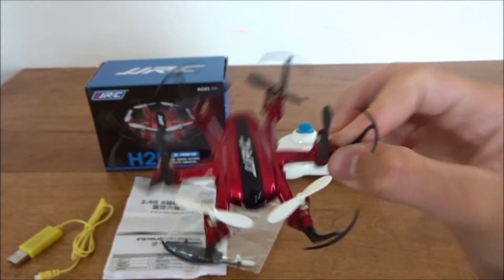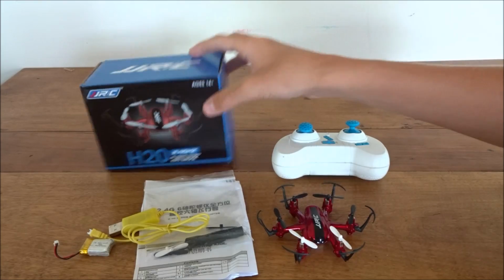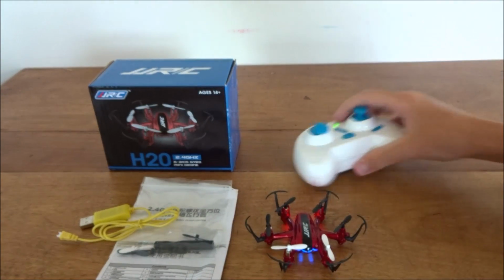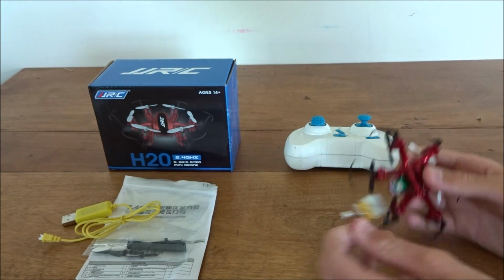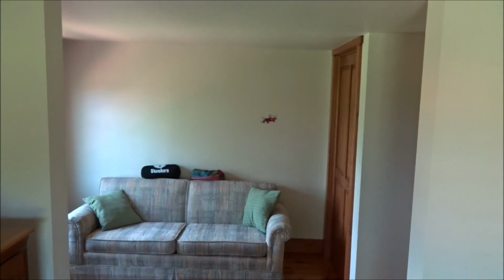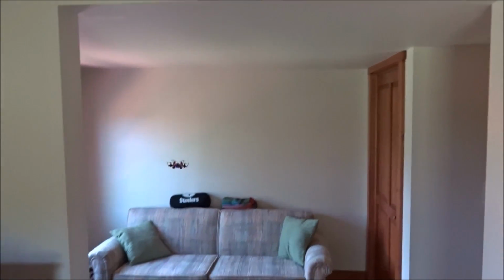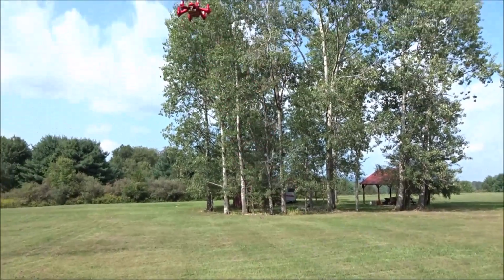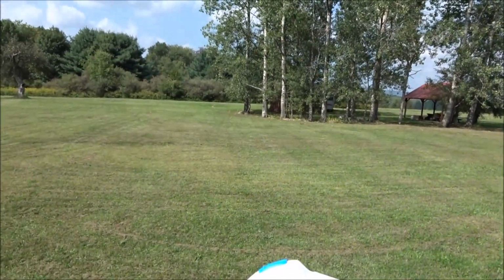JJRC H20 Review and Flight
I was going to give this a glowing review, I did in the first part of the videos, but then it flew away. I was not able to find it. Others have reported this problem as well, so I would say do the antenna mods or fly it indoors :/ Other than that, it is a great hexacopter.

Want to see more of what I am doing? Check me out on Instagram for sneak peeks!

Read my full written review on RC Drone Arena! Also check out some of the other informative articles there!